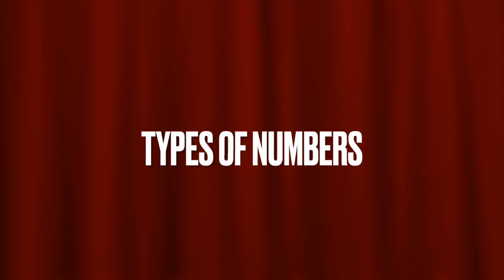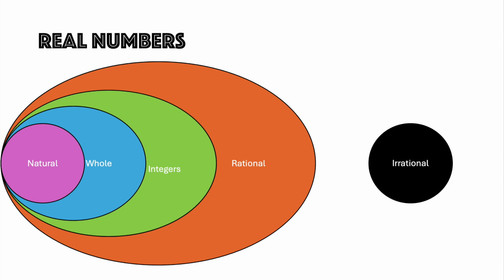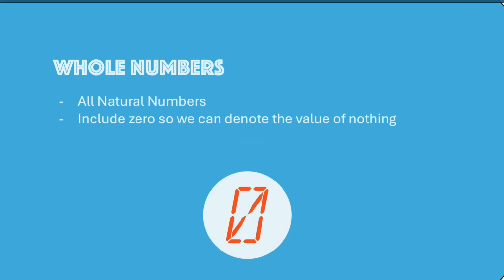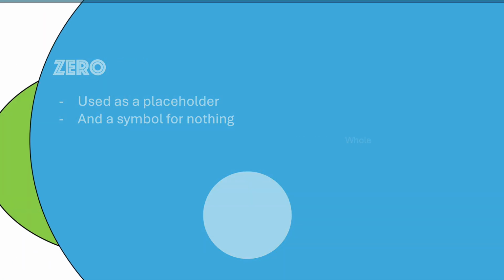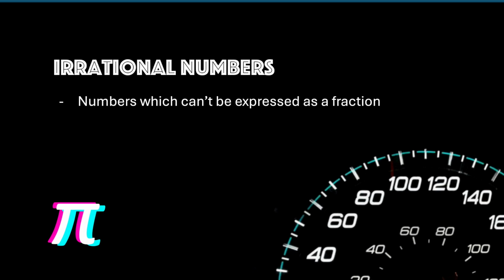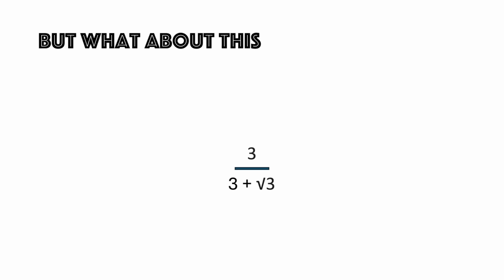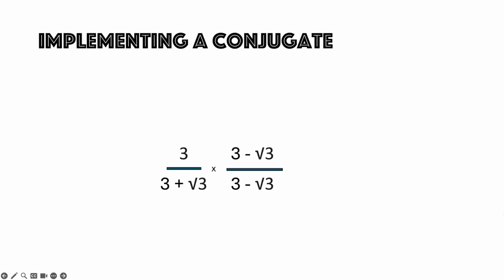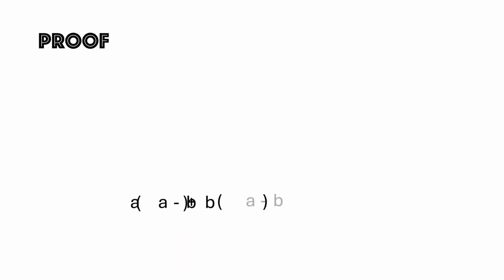Rationalization | Sink Into Science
Math and Science are often called two faces of the same coin. As both are incredibly important, I wanted to share a neat trick in math to rationalize an irrational denominator. Join me as I dive through the history of zero, review real numbers, and rationalize some denominators.

Please watch other videos from Sink into Science:-